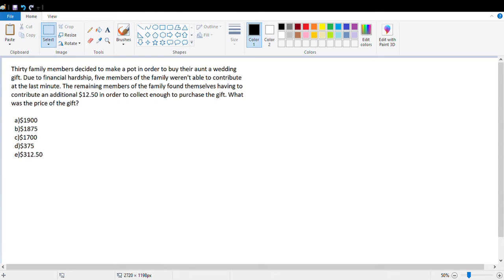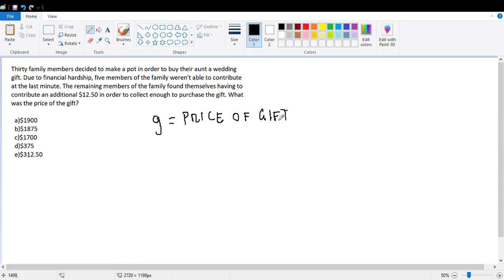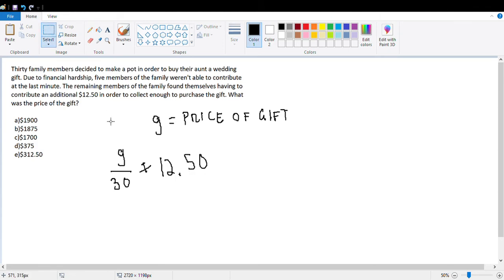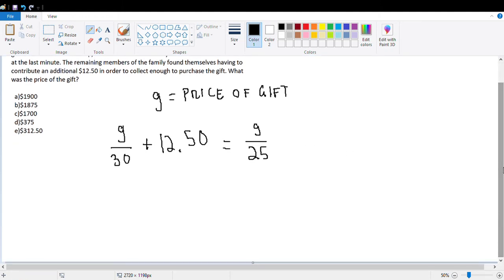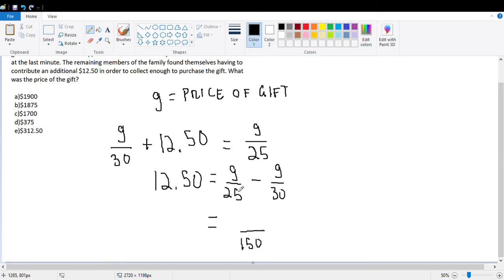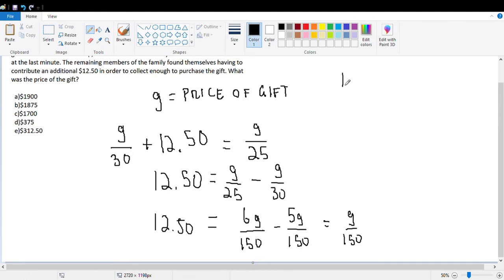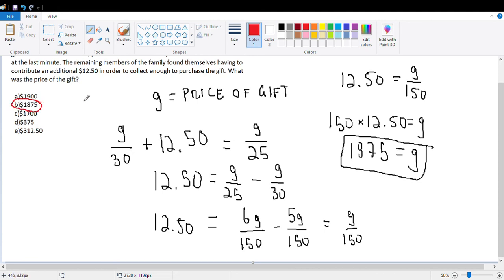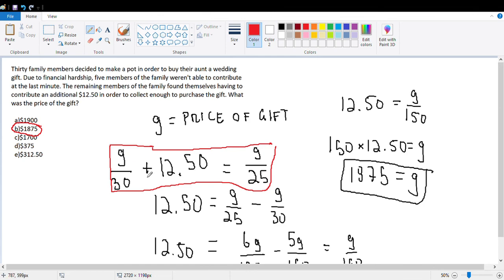Bomb 11 - Multiple Choice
WORD PROBLEM MULTIPLE CHOICE GRE QUESTION